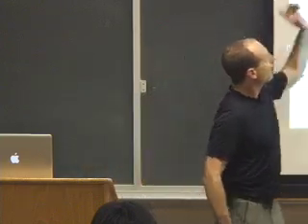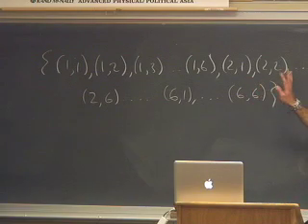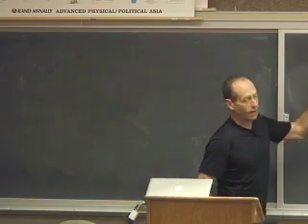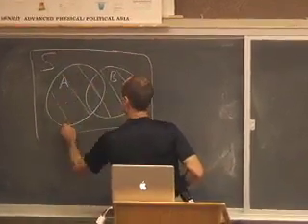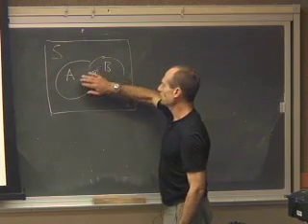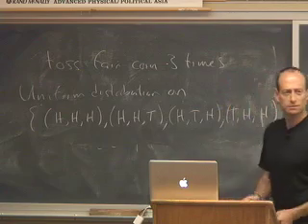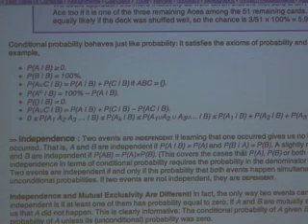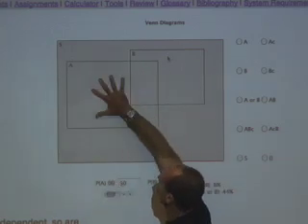Statistics 21 - Lecture 12